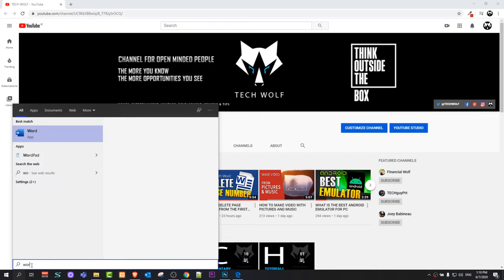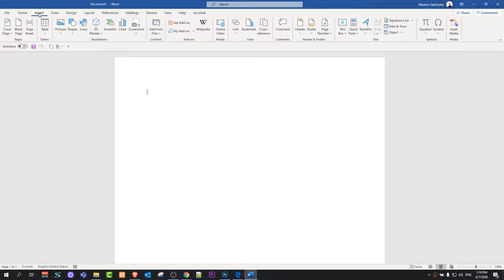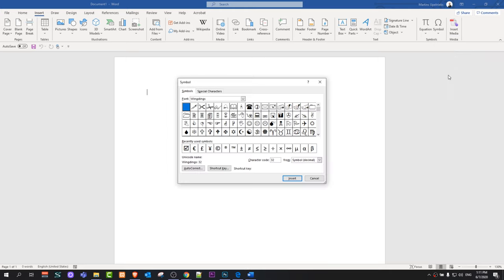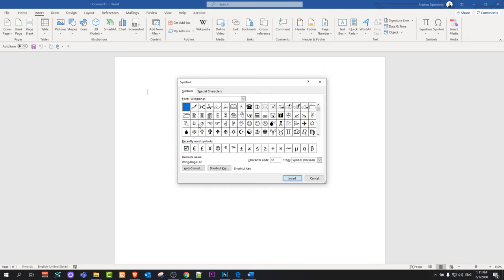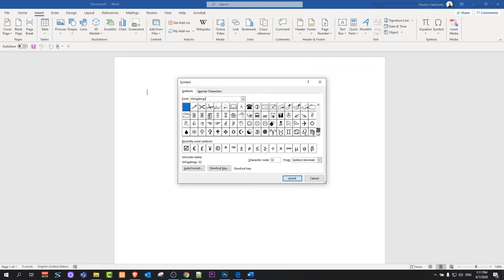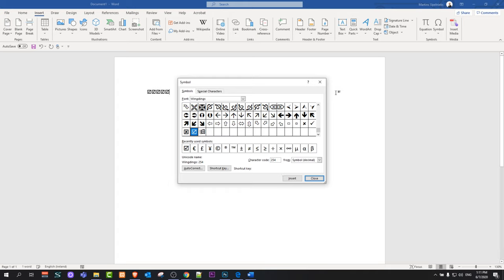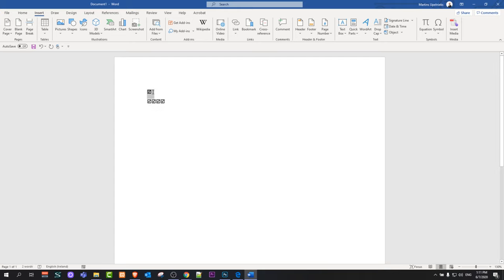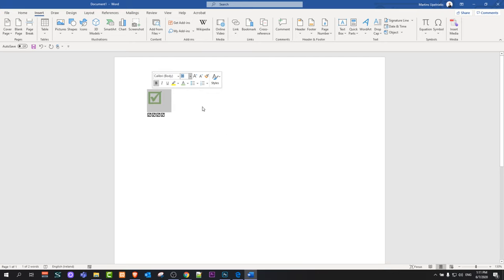HOW TO INSERT TICK BOX IN WORD